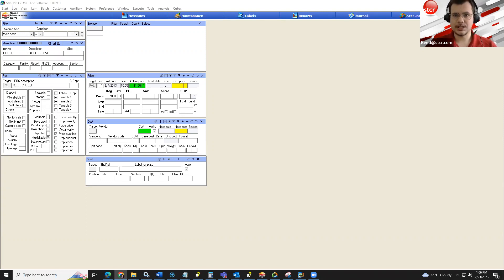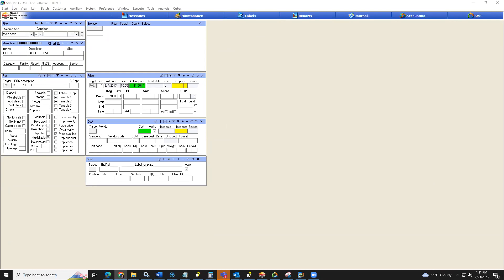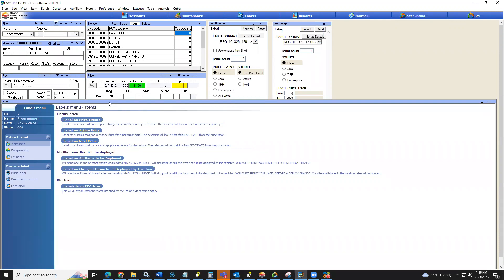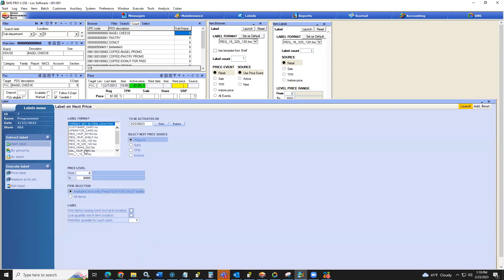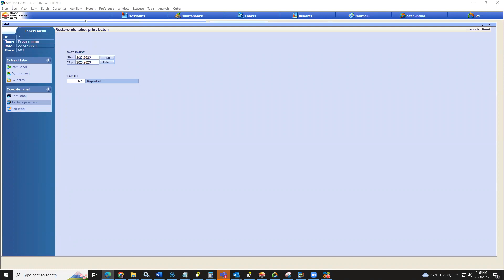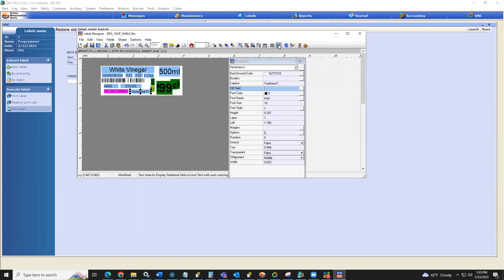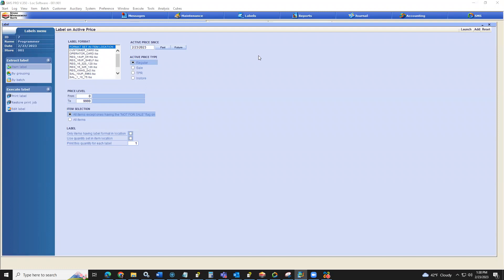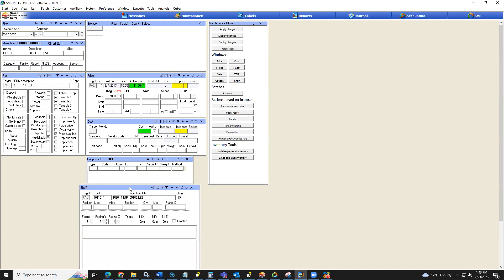STCR Lunch & Learn February 2023 Labels Best Practices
Every month STCR hosts a "Lunch & Learn" session for retailers. In this series we cover topics that are of great interest to our retail customers. Our content calendar is based on the top questions the STCR help desk has received in the past year. We hope you find this content helpful.